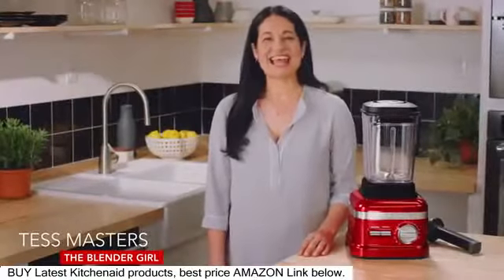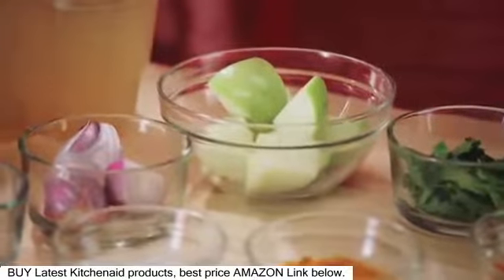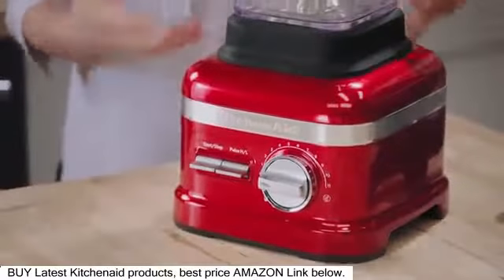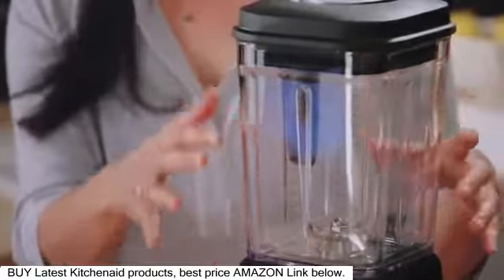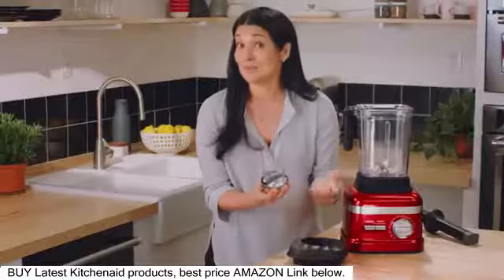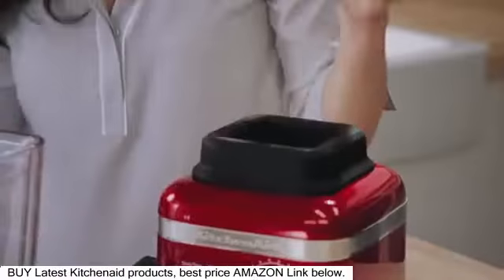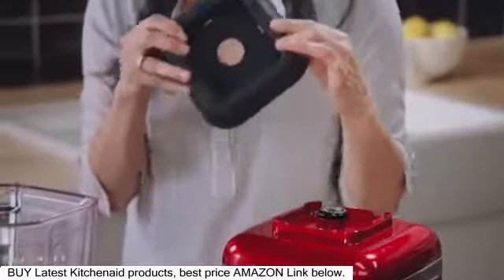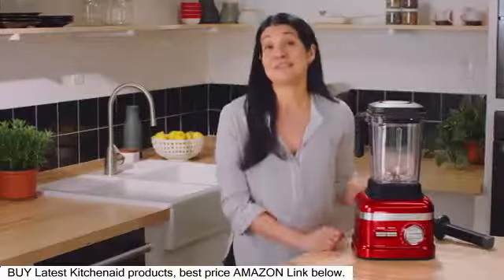Latest Tess-timonial - The Blended Life | KitchenAid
Get the latest Kitchen Aid Products From Amazon (best price below)
Learn all there is to know about the new KitchenAid® Pro Line® Series Blender from The Blender Girl, Tess Masters. From the Variable Speed Dial to the unique Thermal Control Jar, The Blender Girl knows the ins and outs of making healthy recipes quick and easy with the KitchenAid® Pro Line® Series Blender.

Visit special to find more ways to use the KitchenAid® Pro Line® Series Blender.